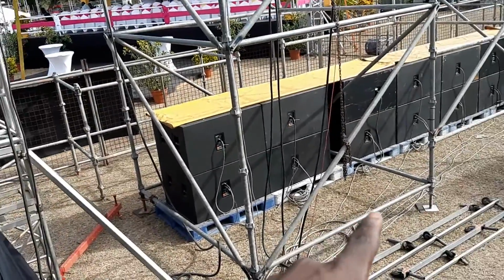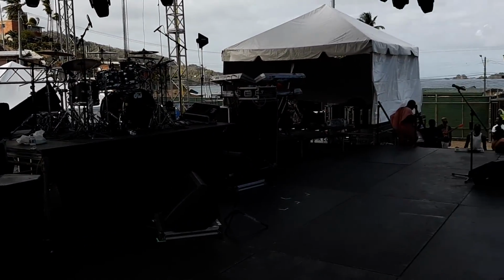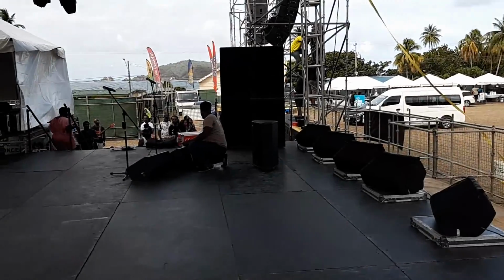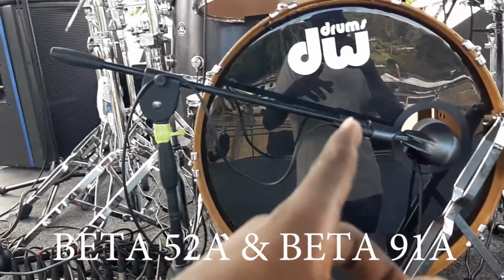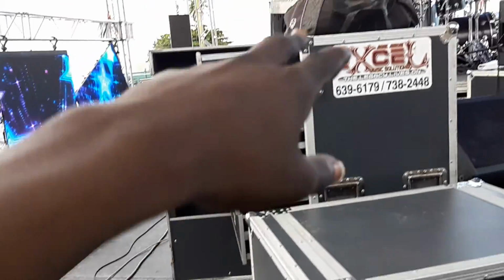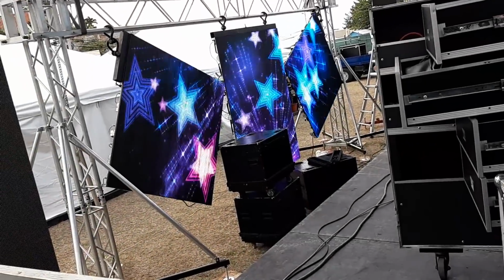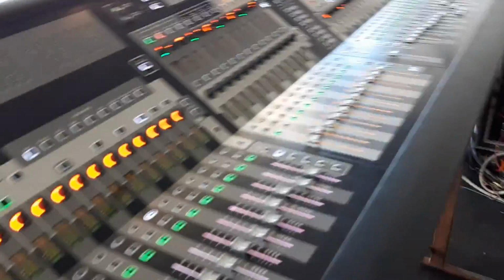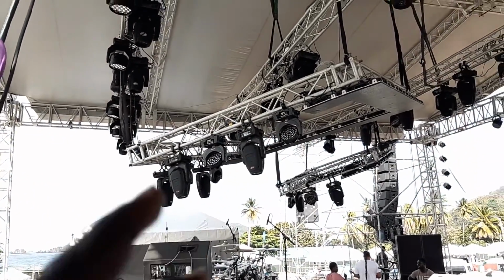Production Gig Log [] HUGE PA [] Tobago jazz behind the scenes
Tobago jazz behind the scenes
Special thanks to island life media productions for some of the footage
EQUIPMENT USED
AUDIO
Main pa- 28 jbl vertec 14 a side
delay hang 10 jbl vertec
side fills 12 eaw tops 6 a side
mixers- 2 Soundcraft si3's